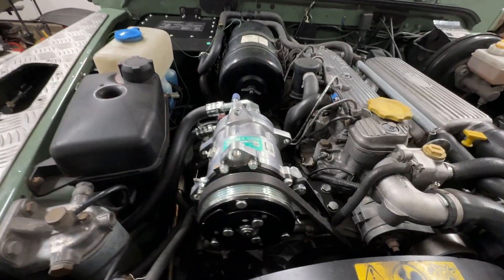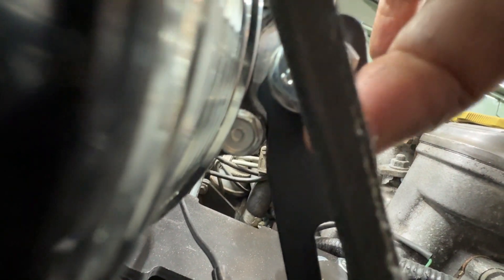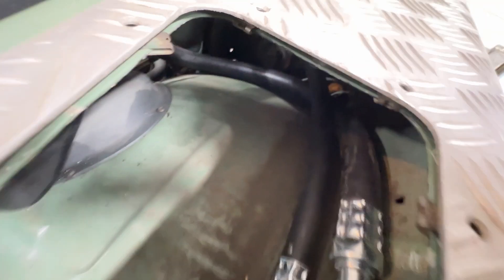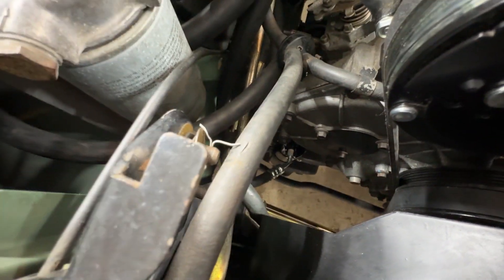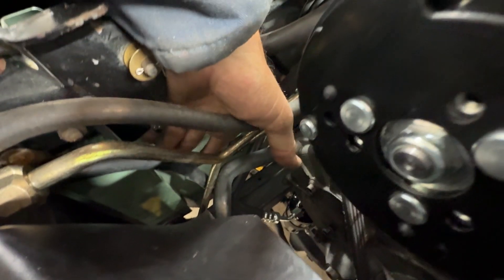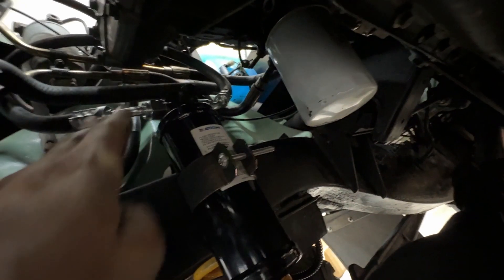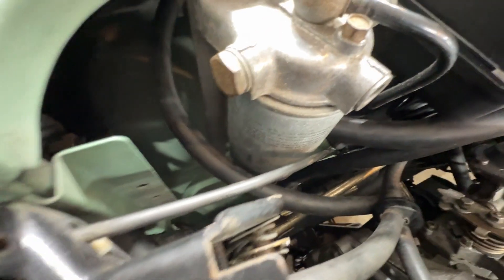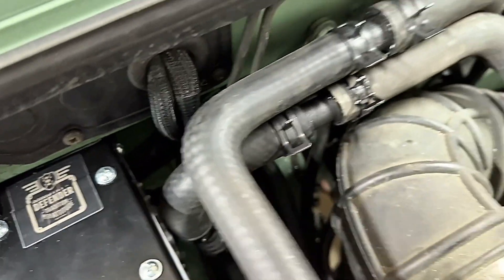Ministry of Defender 300Tdi AC install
Here is a brief run down of how I ran the plumbing and AC compressor install of MoD complete 300Tdi kit. The folks at MoD were very helpful in answering all my questions (Thank you Chelle).
The kit is a basic install kit and will get the system up and running. If you are looking for a more custom install you may want to consider replacing the Standard Barrier hoses with Reduced Barrier hoses as they will be easier to run and allow for a tighter turning radius.
The included AC mounting bracket is an interesting design but complicates the install by raising the AC compressor away from the engine to create the needed tension on the belt. A better solution would be a fixed bracket and using the Land Rover belt tension that attaches to the inspection plate of the engine. This would prevent possible issue with clearance between the compressor and the under frame of the bonnet.